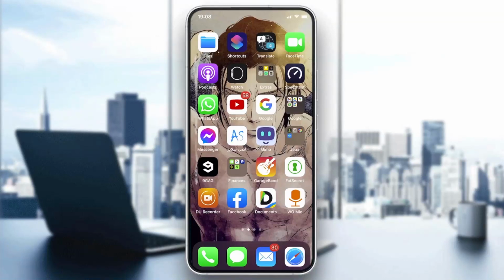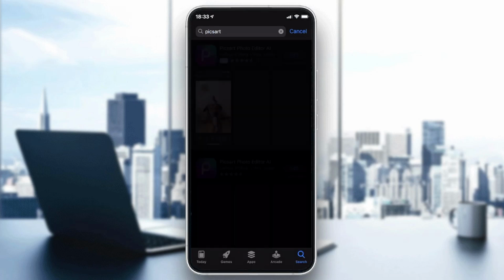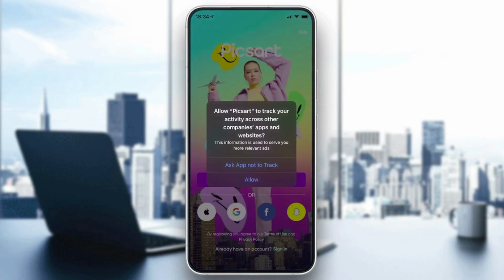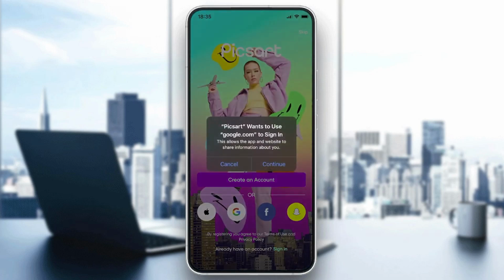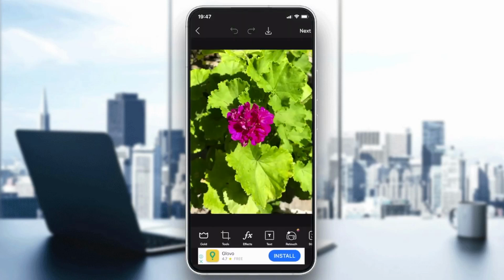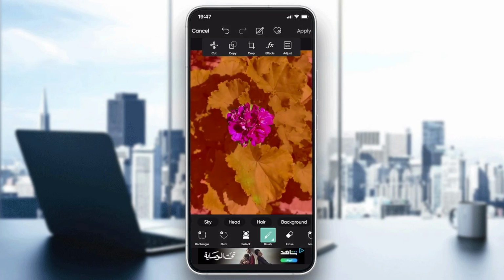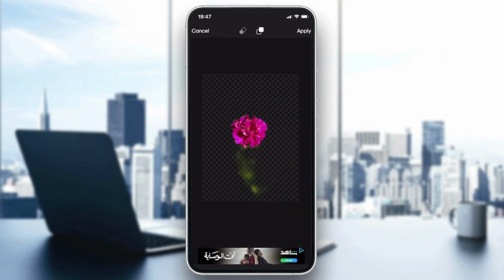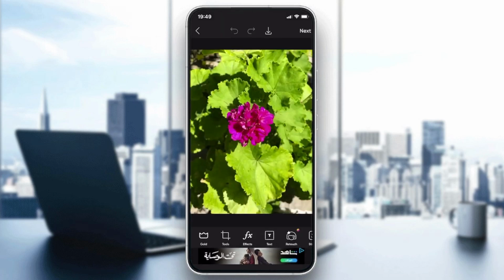How To Erase Background Picsart Tutorial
Today we talk about erase background picsart,picsart tutorial,remove background,how to remove background,how to remove background in picsart